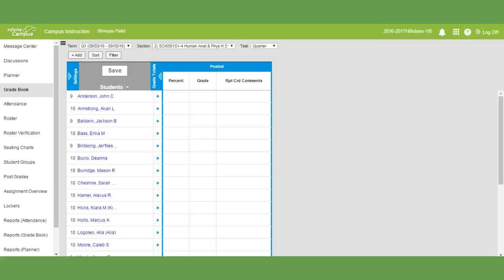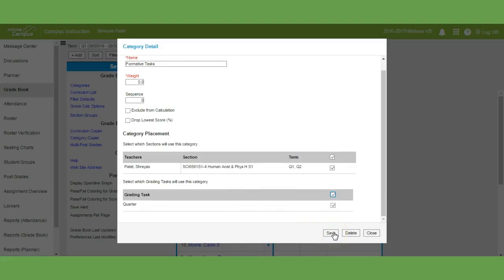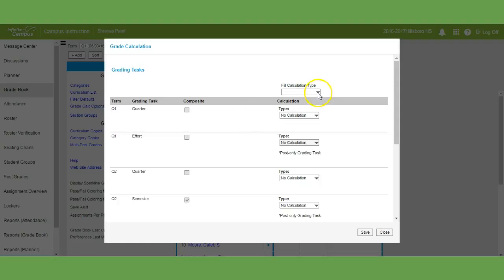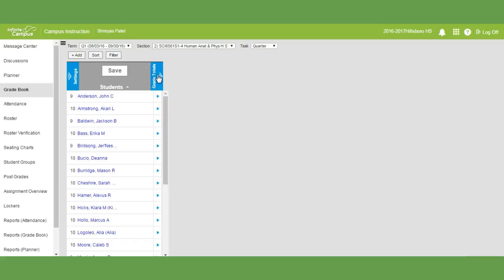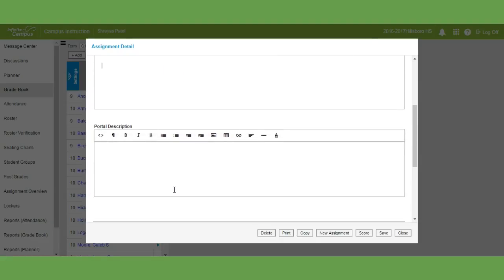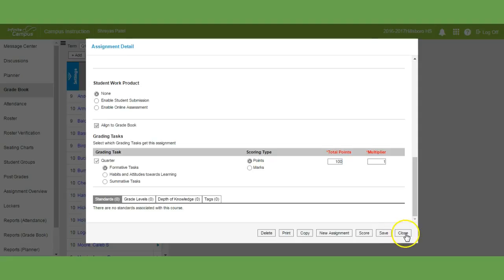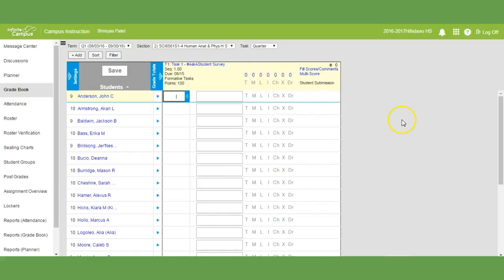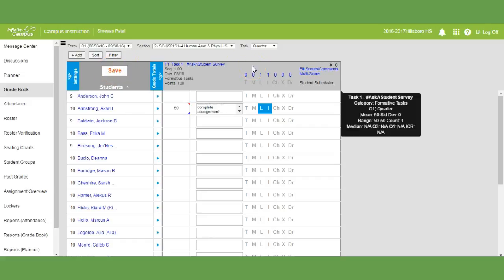Categories, Grade Calc & Assignments in IC